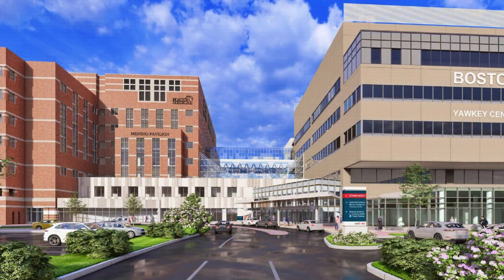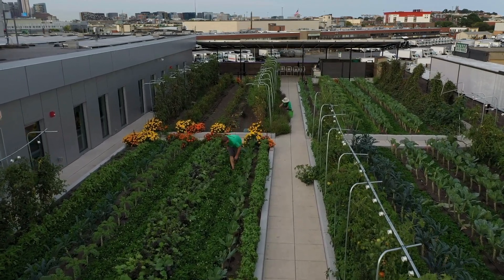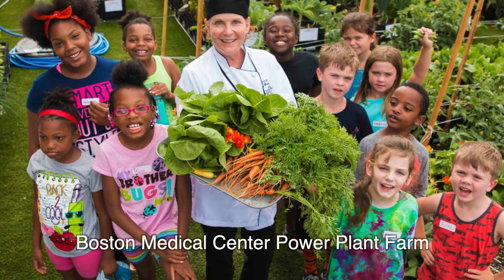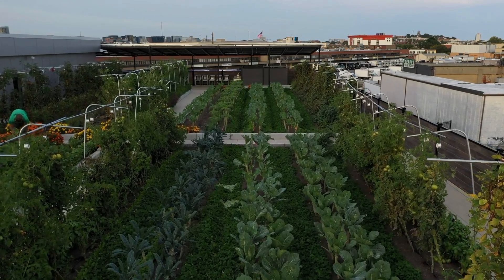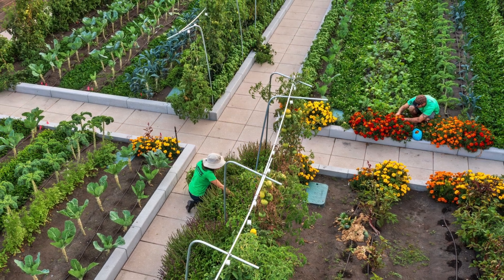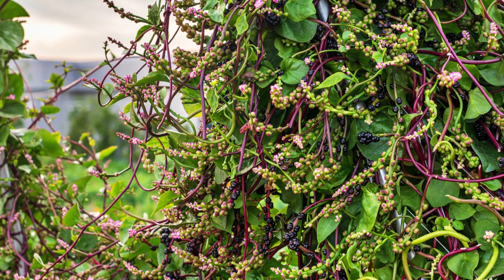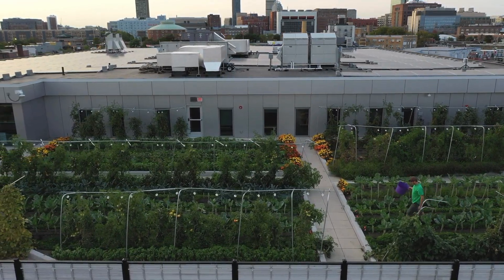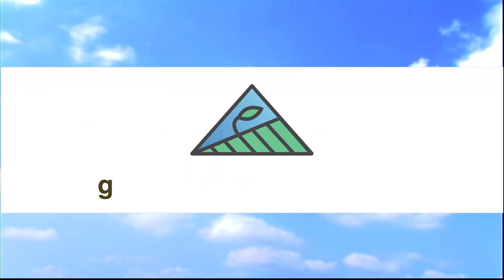Boston Medical Center Newmarket Farm - Featured Project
Boston Medical Center (or BMC) is an equity-led academic medical center that delivers a model of healthcare where innovative and equitable care empowers all patients to thrive. In June 2024, Recover Green Roofs celebrated the opening of Newmarket Farm at Boston Medical Center and its 7300 square foot rooftop farm with wheelchair accessible green space. With raised beds, a pollinator garden, plus an outdoor classroom, the design process highlights a critical collaboration between BMC, Recover Green Roofs, and Higher Ground Farm. Marking Recover’s second design and installation on BMC’s campus following the initial Boston Medical Center Power Plant Farm, both sites collectively forge new community partners and enhance access to fresh foods. A portion of each harvest is donated to several South End nonprofits, including Rosie’s Place.

In 2022, Mayor Wu established GrowBoston to promote urban agriculture and food production, deploying funds from the American Rescue Plan Act. GrowBoston provided $300,000 to support the expansion of Newmarket Farm. The farm features a unique green roof media blend developed by Ben Flanner of Brooklyn Grange and Chuck Duprey at Naturcycle. They used a locally manufactured version of the innovative blend developed for the Javits Center Expansion Rooftop & Farm, optimized for deep growing crops, long term performance and water management. The growing media depth ranges from 19-23 inches and large growing beds with a granular drainage base retain tens of thousands of gallons of rainwater throughout the year, reducing the need for irrigation. A high-tech custom drip irrigation system supplements regional rainfall.

Managed by Sarah Hastings, BMC’s Rooftop Farmer, and Higher Ground Farm, the farm adds valuable green space to the Newmarket District, addresses food insecurity, and offers culturally relevant fresh foods. Cultivating hard-to-find produce, they grow aji dulce, Malabar spinach, Callaloo greens, bok choy, napa cabbage, cranberry beans, and Japanese turnips, among others. Because of Newmarket Farm’s location overlooking the Boston skyline, it also optimizes sun-loving fruit, including tomatoes, and flowers that attract pollinators. A covered seating area provides education and outreach classes to students from Boston Public Schools, members of local community organizations, and staff & patients to get hands-on training on hyperlocal vegetable gardening. Plus, both BMC rooftop farms serve as a model for other hospitals, understanding that the local environment is intrinsic to supporting the overall health and wellbeing in our communities.

to see more information about this project in The International Greenroof & Greenwall Projects Database Did we miss your contribution? Please let us know to add you to the profile. Would you like one of your projects to be featured? We have to have a profile first! Submit Your Project Profile

Greenroofs.com Featured Project 11/4/24: Video by Danielle Robertson Photography; images by Danielle Robertson Photography, courtesy of Recover Green Roofs; Boston Medical Center Facebook page; Recover Green Roofs; and Chuck Duprey of Naturcycle.